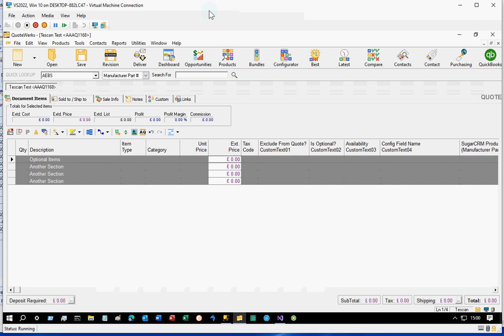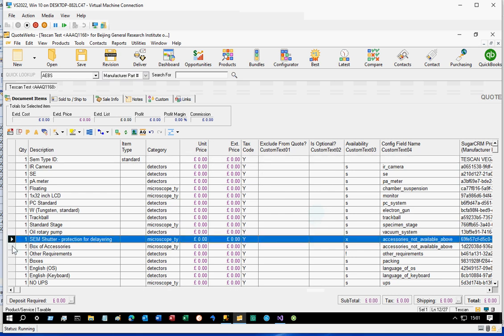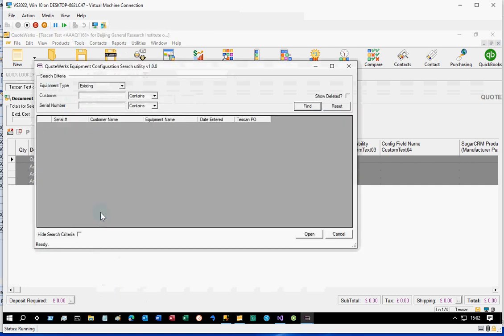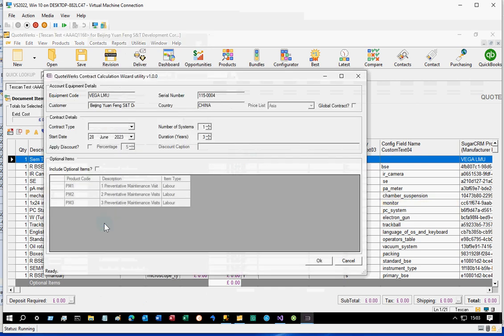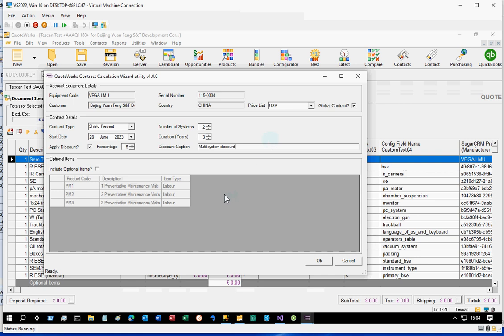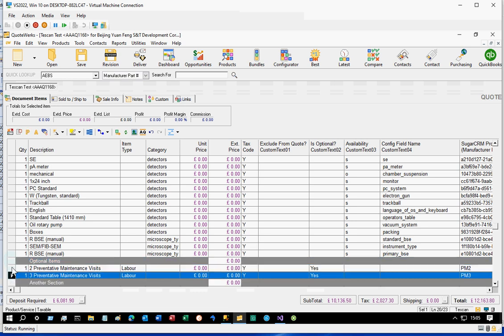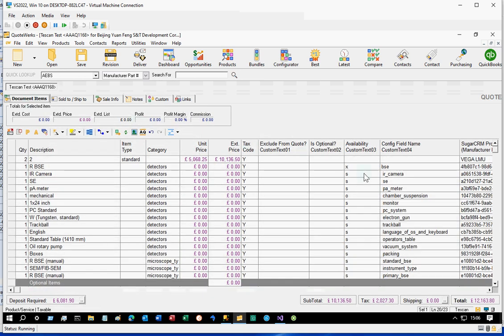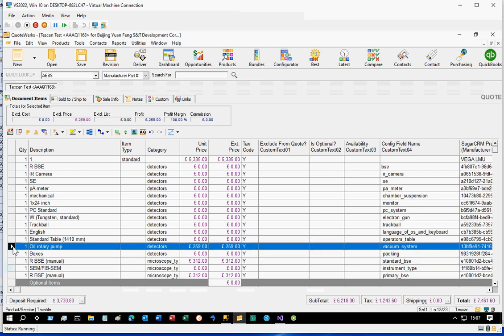QuoteWerks Contract Calculator 20230628 (SugarCRM integration)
Pre-beta demo video for client feedback